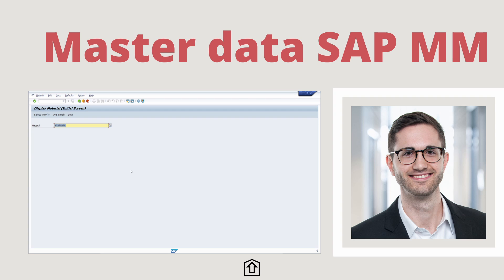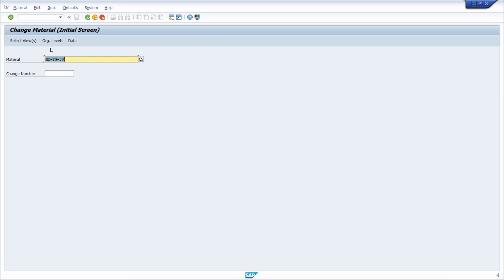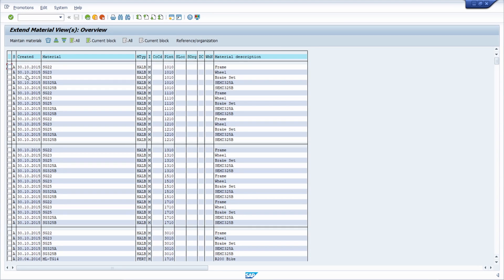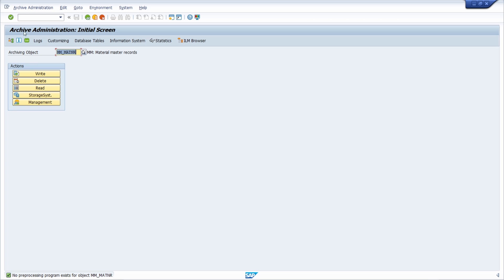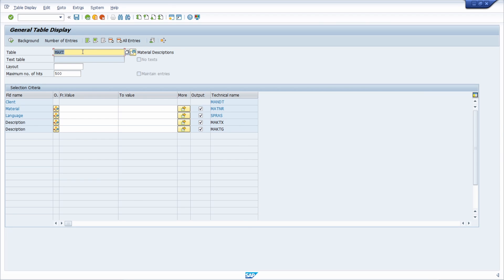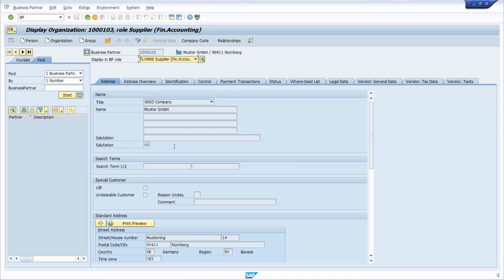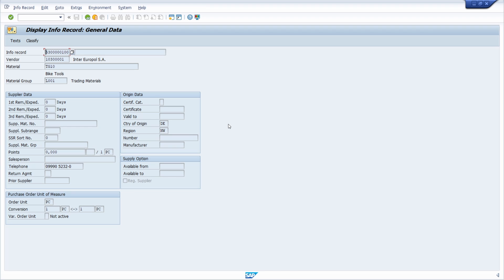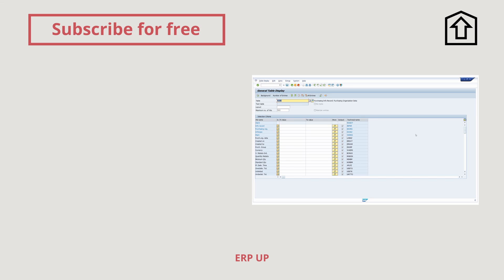The most important master data in SAP MM - SAP ERP and SAP S/4HANA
What are the most important master data in SAP MM? SAP MM is used to control, plan and optimize the material flows in a company. By digitally supporting the movement of goods, it is possible to monitor the current material stocks.

In this video, the most important master data in SAP MM will be explained in more detail. Besides the definition of master data, important transactions and tables are listed.

Transactions Material
MM01 / MM02 / MM03 Create / change / display material
MM04 Change documents material
MM06 Mark material for deletion
MM50 List of extendable materials
MM60 List of materials
MM70 Select materials marked for deletion
MMBE Stock overview
MMCC Copy material

Tables Material
MARA General material data
MARC Plant data for the material
MARD Storage location data for the material
MVKE Sales data for the material
MARM Units of measure for material
MAKT Material short texts
MAPE Material master: Export control file
MAST Connection material - bill of material
MBEW Material valuation
MBEWH Material valuation - history
MLGN Material data per warehouse number
MLGT Material data per storage type
MDIP Material: MRP profiles (field contents)
MVER Material consumption
MLAN Control classification for material
MSTA Material master status
MOFF Material masters still open

Transactions supplier
MK01 / MK02 / MK03 Create / Change / Display Vendor (SAP ERP)

Tables supplier
LFA1 Vendor master (general part)
LFB1 Vendor master (company code)
LFM1 Vendor master purchasing organization data
LFM2 Vendor master: purchasing data
LFMH Vendor hierarchy
BUT000 BP: General data I
BUT020 BP: Addresses
BUT100 GP: Roles
CVI_VEND_LINK Assignment between supplier and business partner

Transactions info record
ME11 / ME12 / ME13 Create / change / display purchasing info record
ME14 Changes to info record
ME15 Deletion flag info record
MEMASSIN Mass change to purchasing info record
ME1L Info records for vendor
ME1M Info records for material
ME1W Info records for material group
ME1P Purchase order price history
MEK1 / MEK2 / MEK3 Create / change / display conditions

Tables info record
EINA purchasing info record - general data
EINA purchasing info record - purchasing organization data
EIPA purchase order price development info record

▬ Content ▬▬▬▬▬▬▬▬▬▬▬▬
00:00 - Intro
00:09 - Material
02:54 - Transactions of materials
04:47 - Transactions of materials
06:00 - Business Partner
08:15 - Info Record
09:41 - Outro